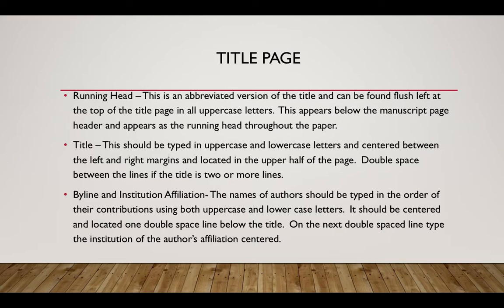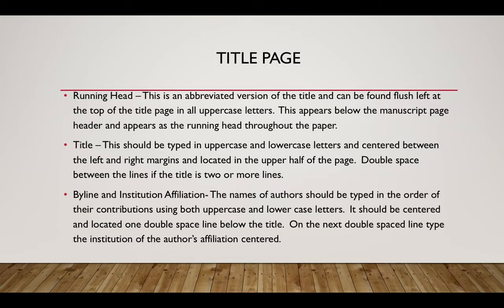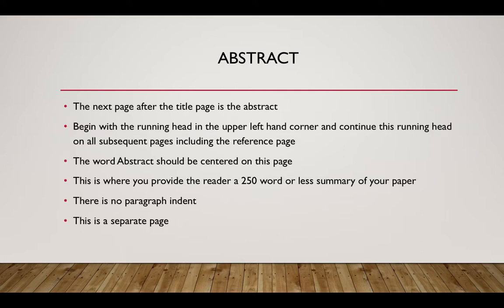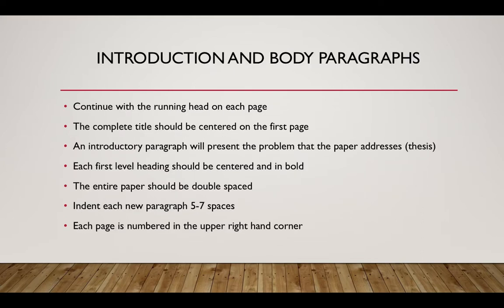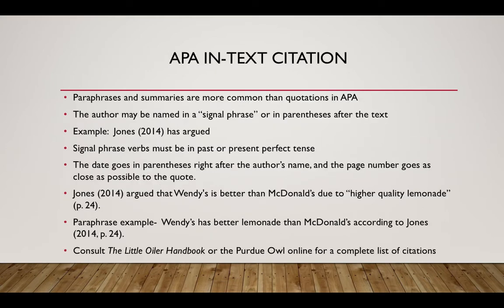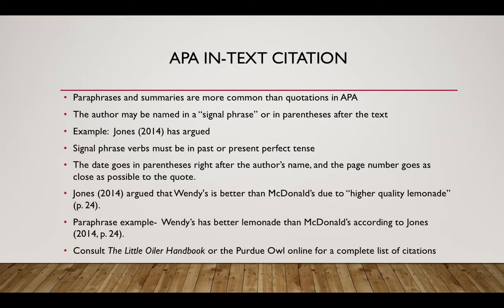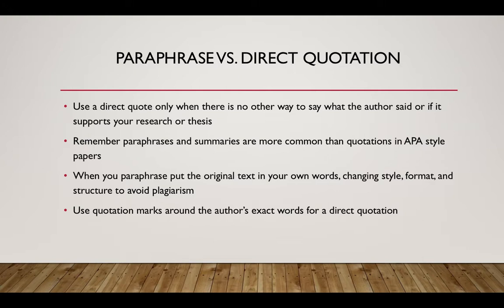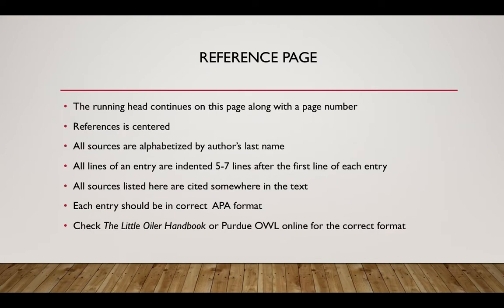APA Short and Concise Guide